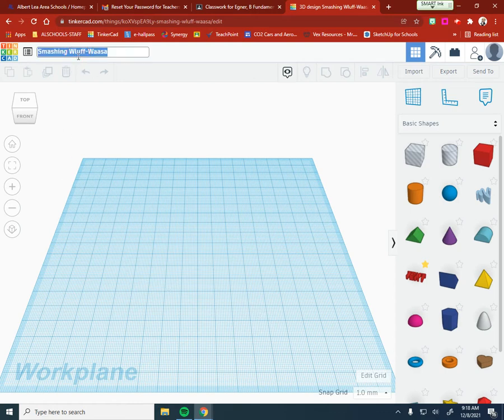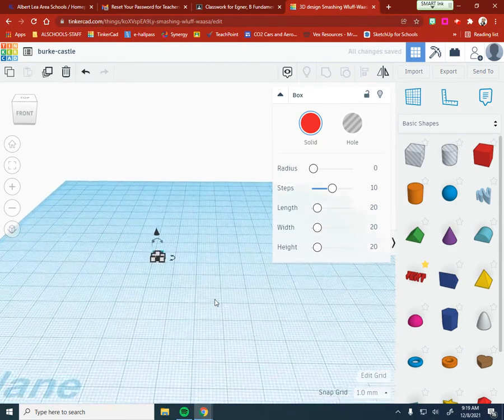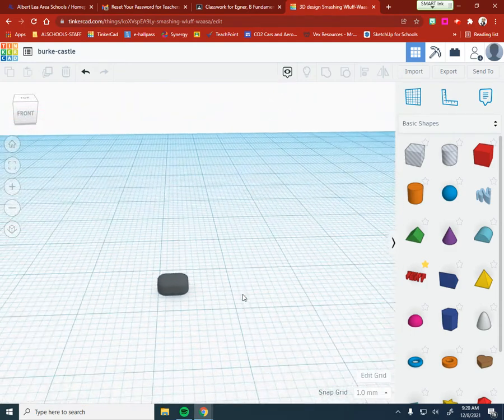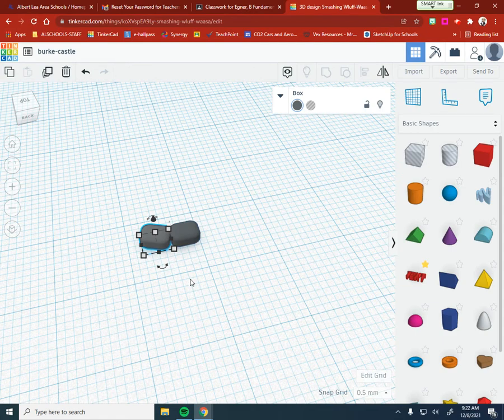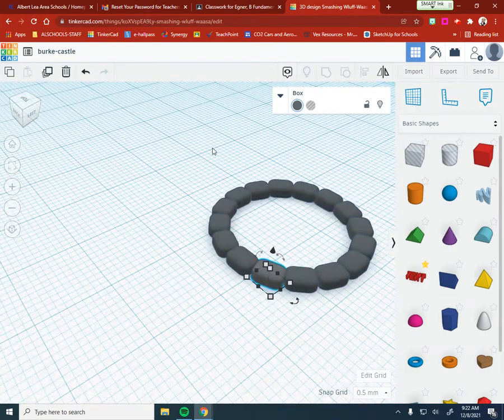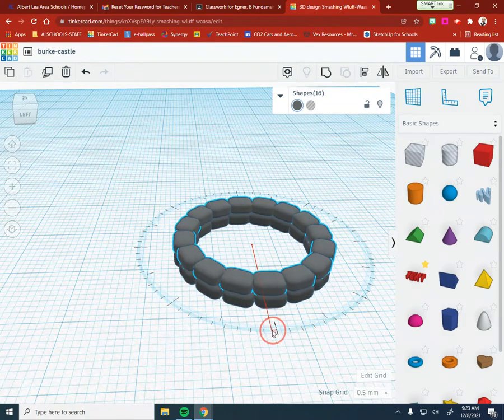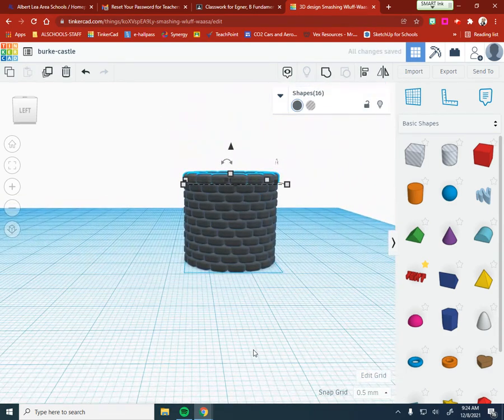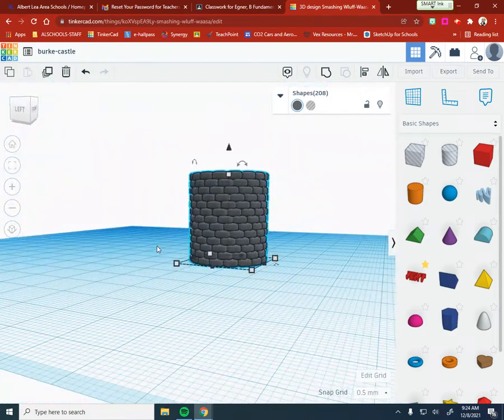TinkerCad Castle Start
How to start creating your castle in TinkerCad using a single brick and duplicate